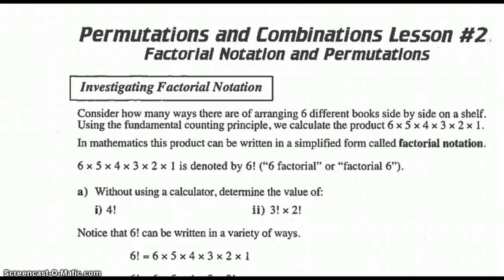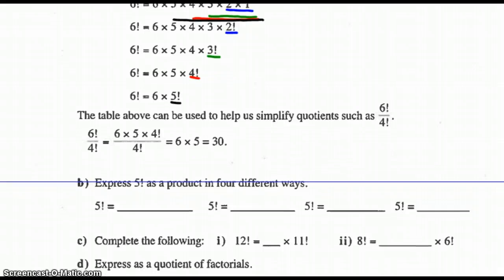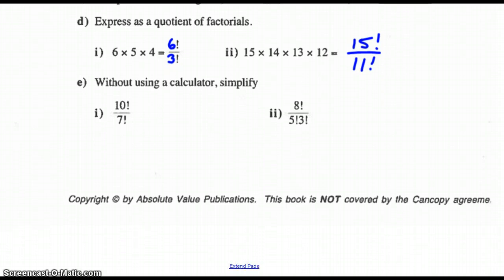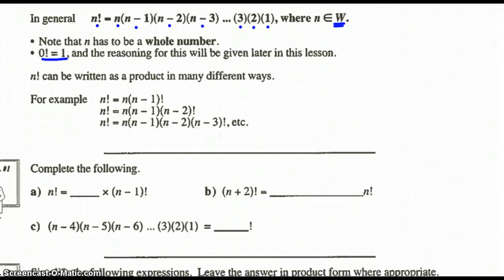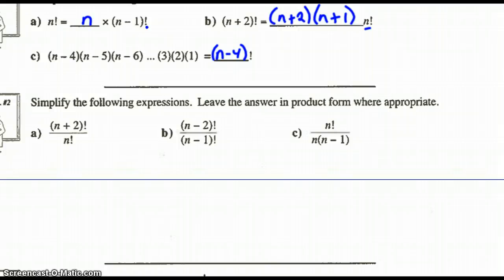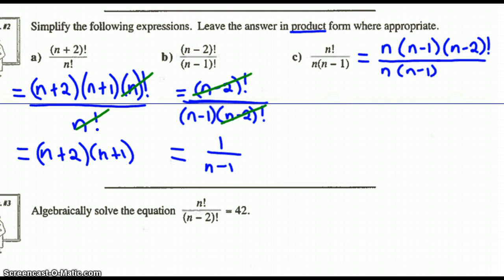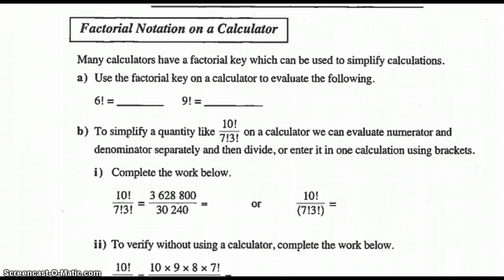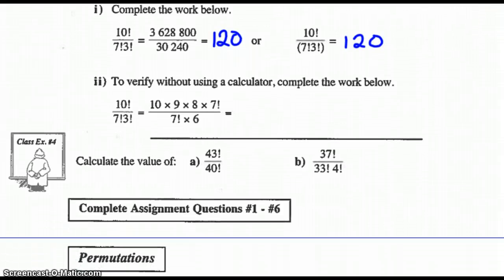Math 30-2 Unit 2 Lesson 2 A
Factorial Notation A